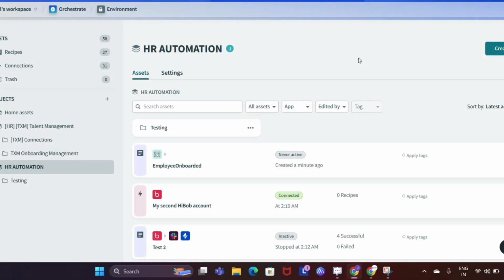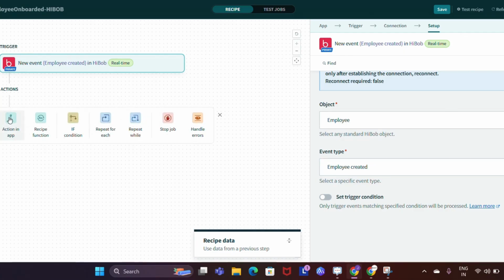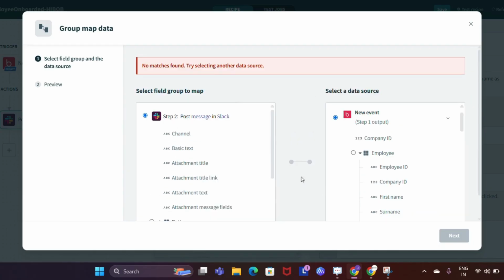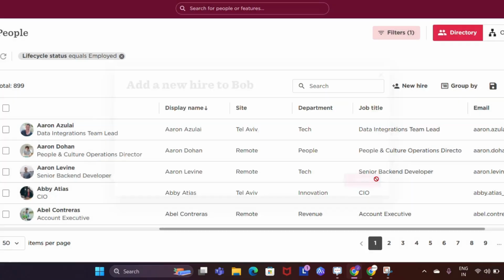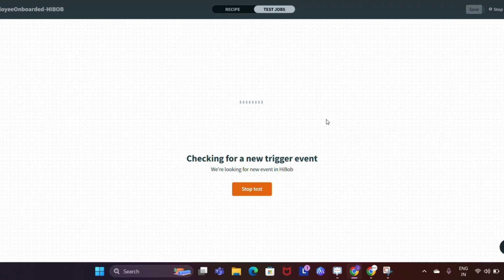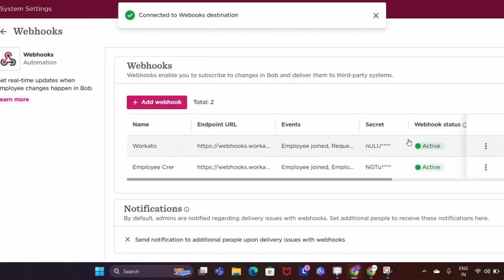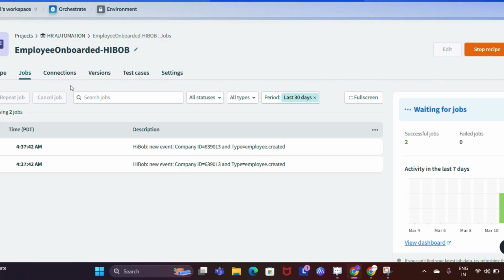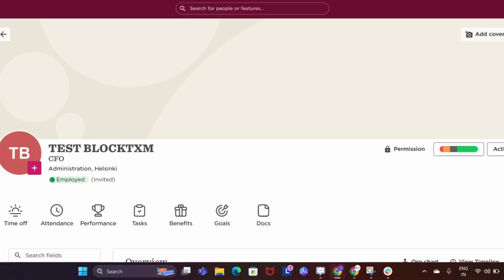Employee Onboarded in Hibob Triggers a slack notification- Workato